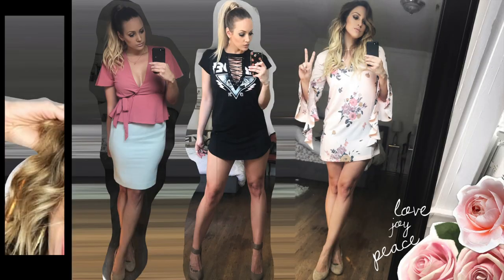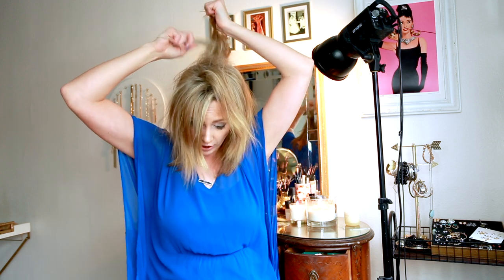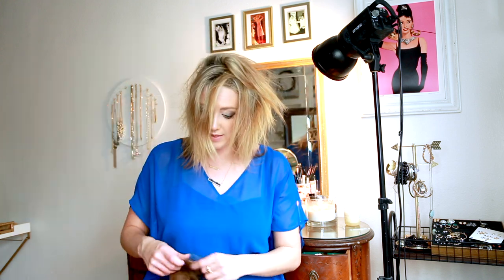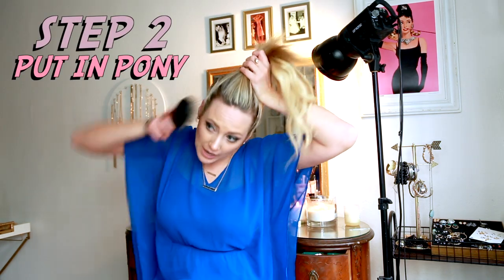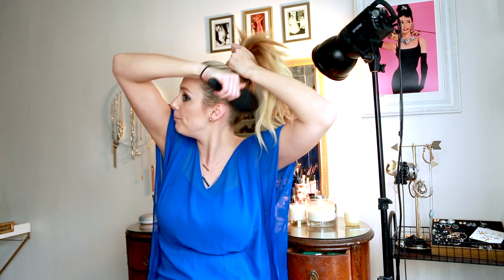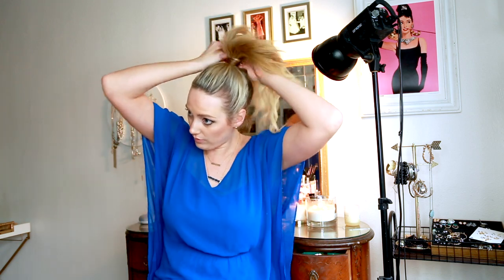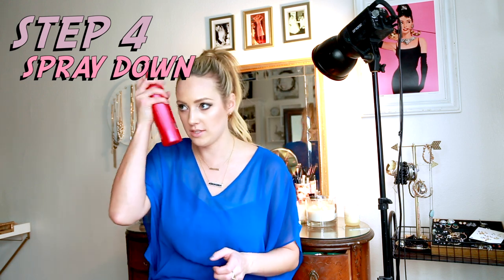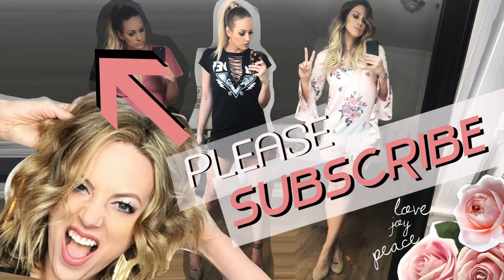How To Make a Chic High Pony with Extensions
Okay, girls.  This has been my GO-TO look this last year.  I'm stoked to share with you that it is SO easy.  You won't believe it!  Make sure you read the full article ON THE BLOG!

for video/photo inquiries
for more on Chelsea Erica Smith

Chelsea is a content creator. She's a photographer, videographer, writer, and producer. Chelsea loves to sing, paint, adventure, and build relationships.